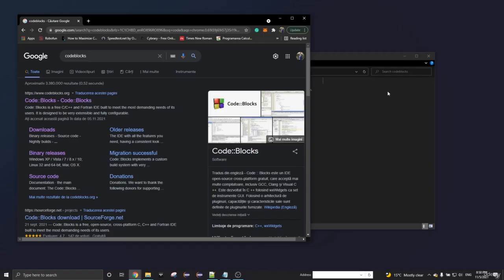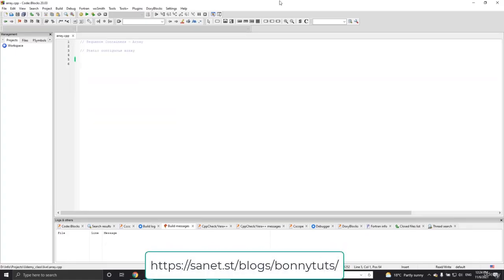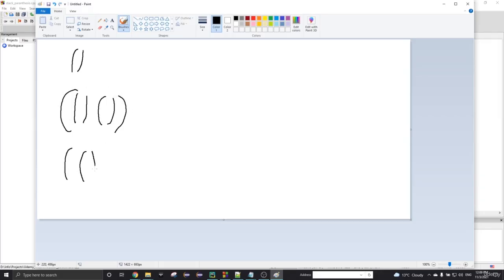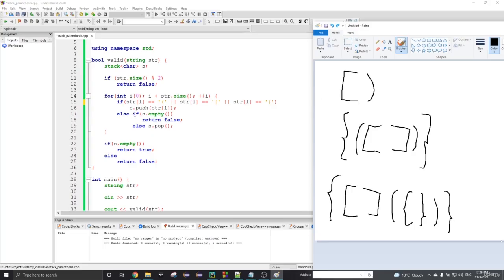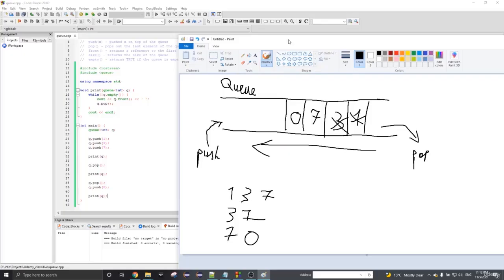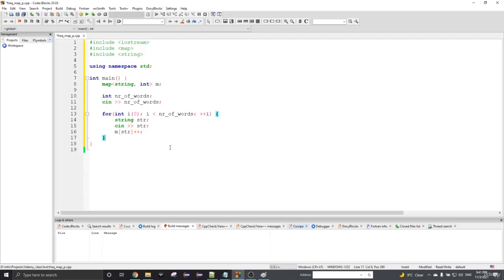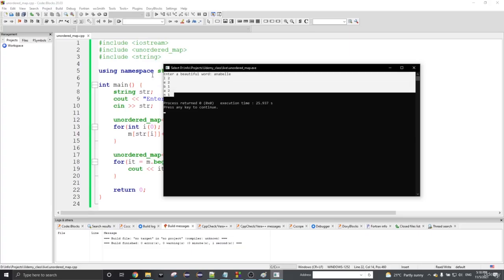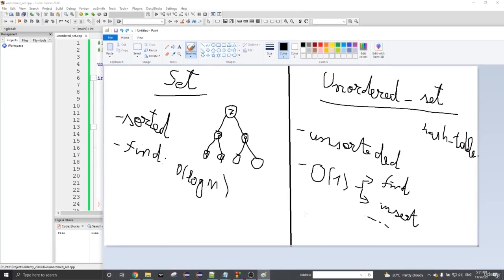C++ STL Full Course – Learn Standard Template Library Step-by-Step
STL made simple
The C++ Standard Template Library (STL)
Data Structures and their STL implementations
Doing an in-depth analysis on
Solving real-world interview problems
Basic C++ knowledge
A laptop or a mobile device

a passionate software engineer whose aim is to teach you the techniques of using the Standard Template Library (STL) in C++ and how you can use them to get a job at any big tech company as a C++ software developer or start building your dream projects. I have personally used them in multiple interviews and in all of my C++ projects.
The Standard Template Library (STL) has become a major part of the C++ programming language, providing a solid and proficient implementation for a variety of data structures and their methods/functions. In this course, we will cover everything you need to know about the STL, as well as solve some real-world problems to show you exactly how to apply what you’ve learned and afterwards provide you with further resources to study and apply your knowledge on. I will also provide you with project ideas that you can implement in order to enrich your understanding and knowledge of C++.
Apart from mastering C++, learning to use the STL will also help you write code that is easier to understand and maintain in the long run. Also, because the STL manages its memory by itself, it is a perfect suit for absolute beginners who are looking to start their exciting journey in the art of computer programming.
Beginner C++ developers looking to learn STL
Students or entry-level engineers developing their C++ knowledge and algorithmic skills